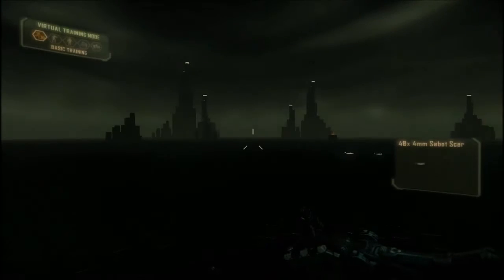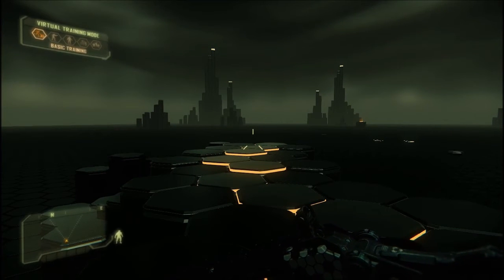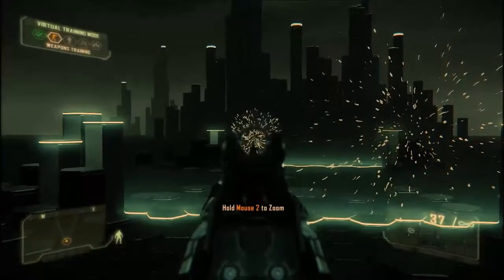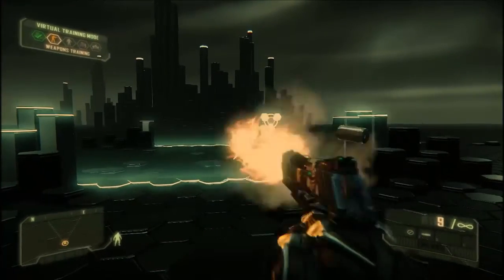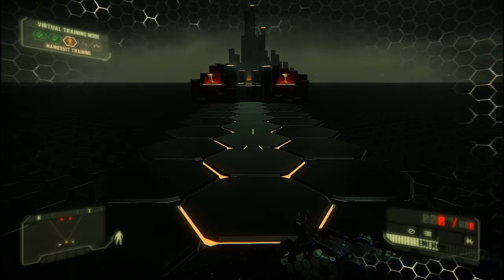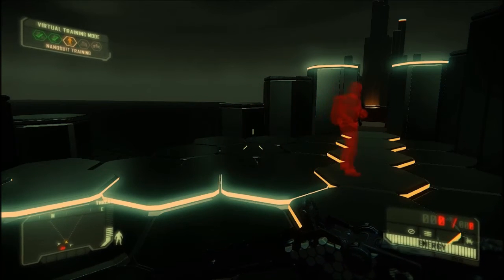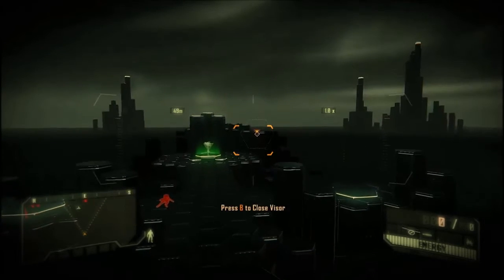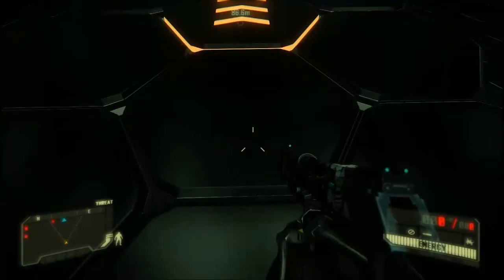Crysis 3 Gameplay on 630m 2GB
My system(laptop)
Intel core i5-2450M 2.5Ghz with Turbo Boost upto 3.1Ghz
Nvidia GT630M 2GB
6GB DDR 3
750GB HDD

60Fps in menu
30Fps while recording this video
15-30 Fps while gameplay
min fps 9 max fps 30